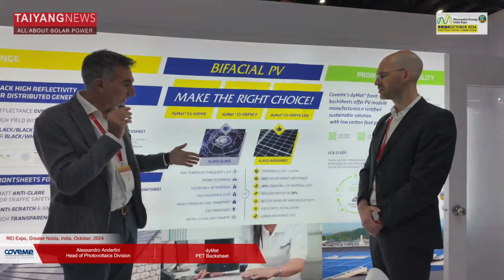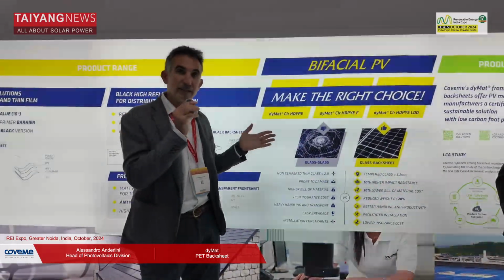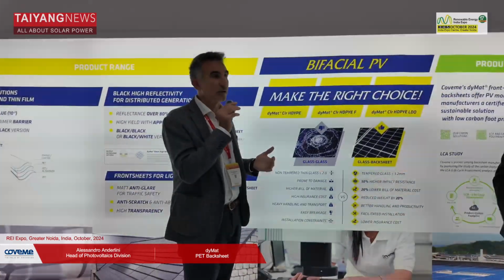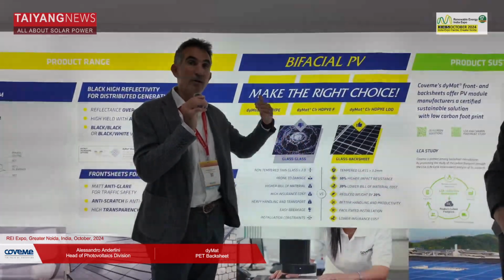Coveme Speaks About Its Solar PV Products To TaiyangNews At REI 2024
At REI Expo 2024, the TaiyangNews team caught up with several solar PV companies to learn more about their latest product offerings.

The exhibition brought together over 800 Exhibitors, 40,000 trade visitors and esteemed policy-makers, decision-makers, influencers, technical experts and professionals. A diverse range of products were exhibited at the event — including solar modules, equipment, EPC solutions, batteries and inverters.

Watch this video to get a glimpse of the solar PV products exhibited by this company at REI 2024.